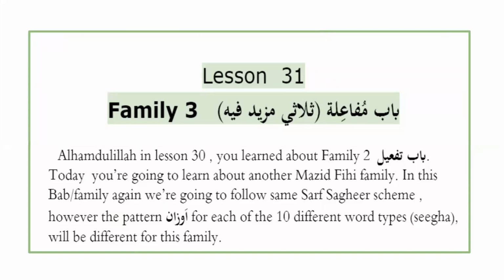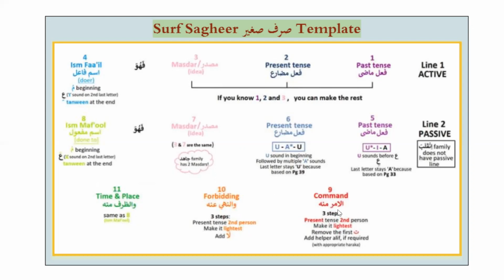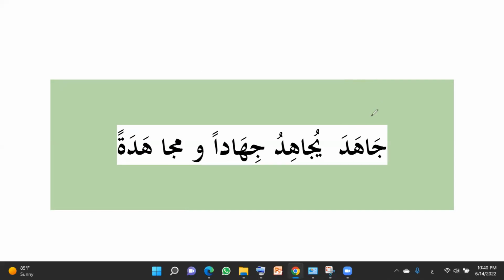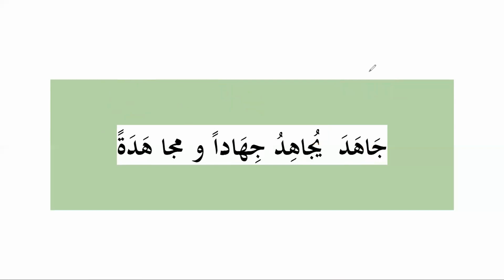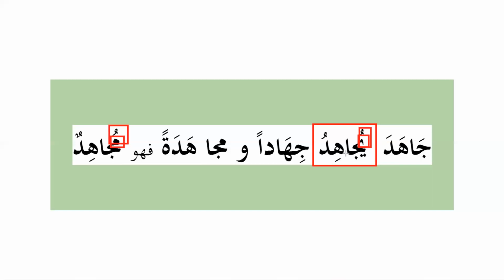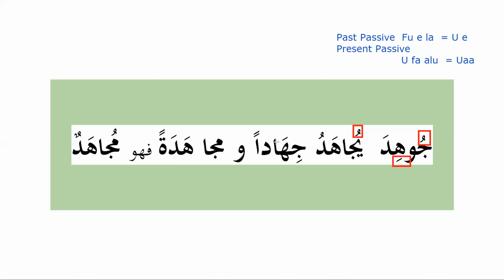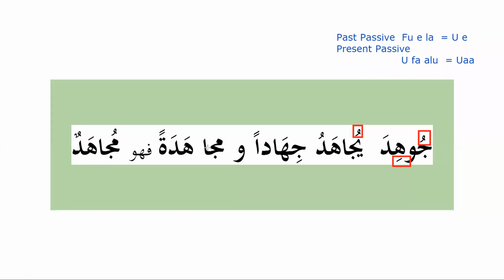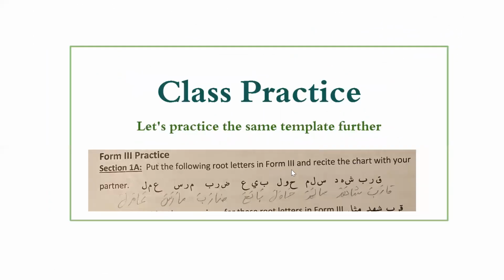Family 3 Mazid Fihi صرف صغير ; Word Pattern Family 3, باب مُفاعَلَه اَوزان (Lesson 31) ; LLAG